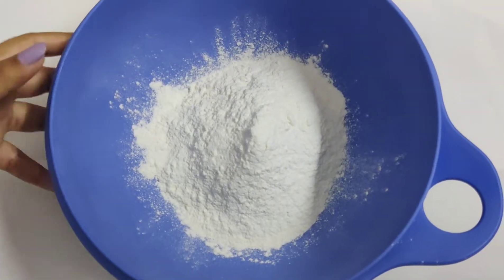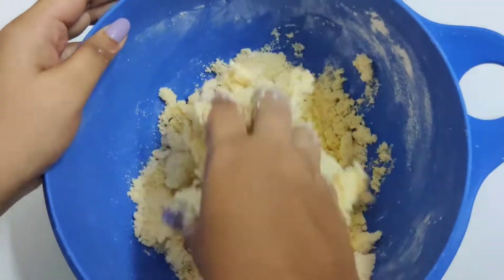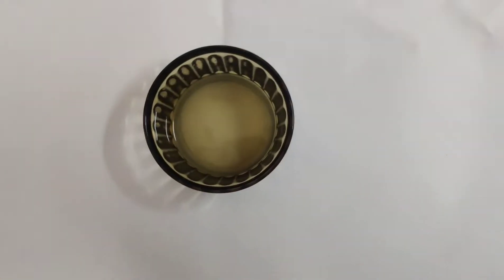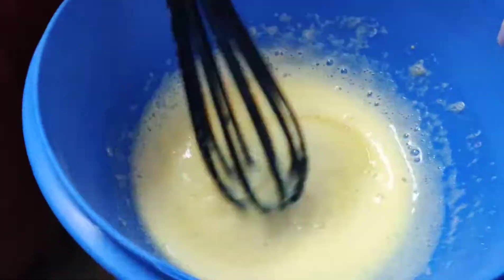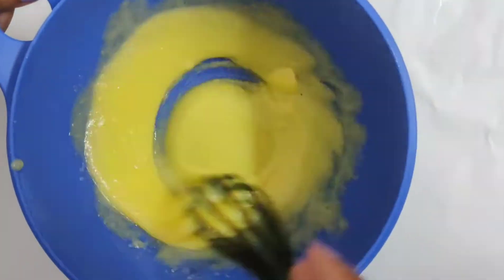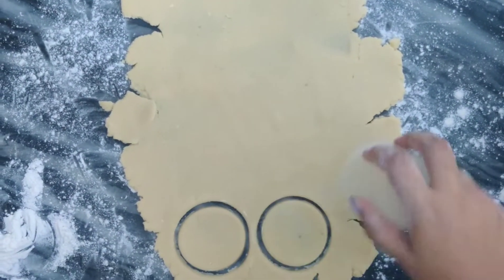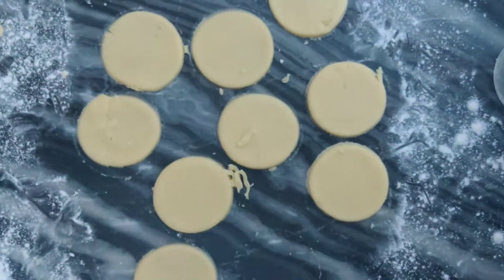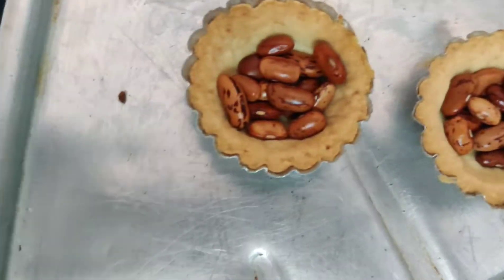Lemon Tarts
Here is one of my all time favorite recipes, Lemon tarts.
The tart shells can also be filled with various other fillings such as chocolate ganache, or caramel or strawberries and cream, etc.

Baking temperature - 160 degrees Celsius
Baking time - 15- 20 minutes
The measurements for the recipe.
Shortcrust pastry
200 gm - Flour
100 gm - Butter (cold and cut into cubes)
50 gm - Powdered or Caster Sugar
1.5 tbsp - Chilled water

Lemon curd
100 gm - Sugar
40 gm - Butter
2 nos. - Limes/Lemons(juice and zest)
2 - Eggs
If you make the recipe do tag me on Instagram.